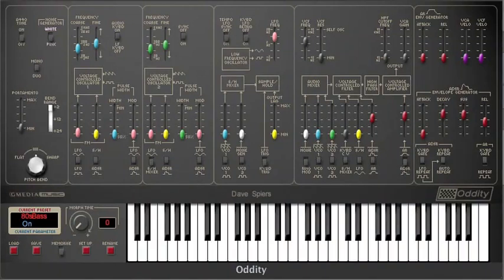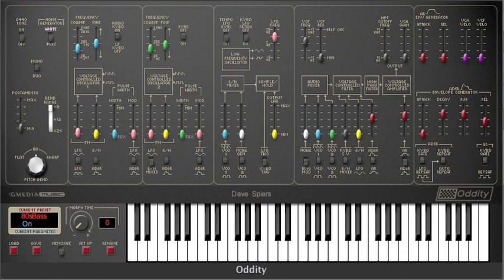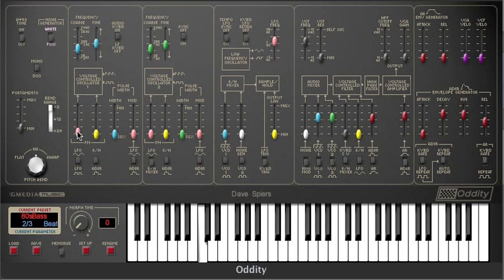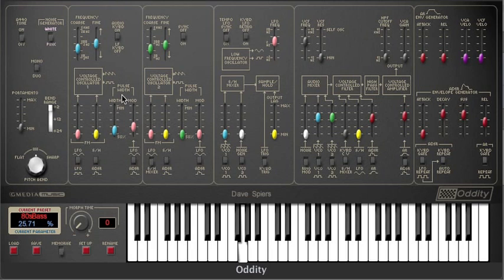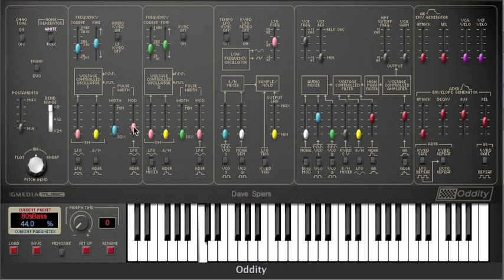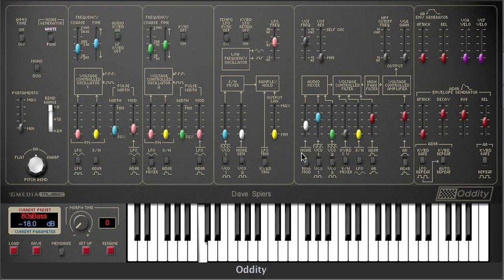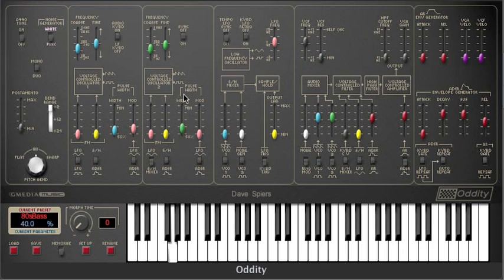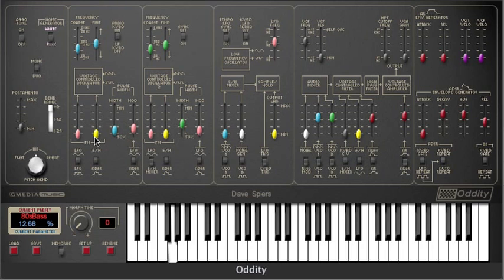Oddity Tutorial - Pulse Width Modulation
A brief Oddity tutorial showing some of the pulse width modulation settings and how to fatten up the Oddity sound using this feature.